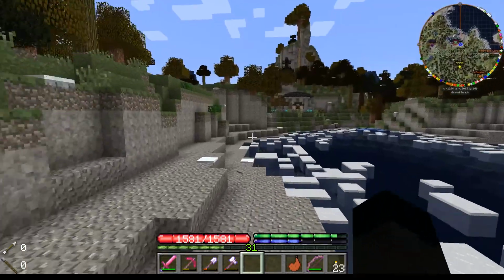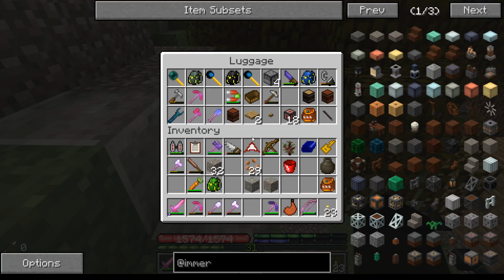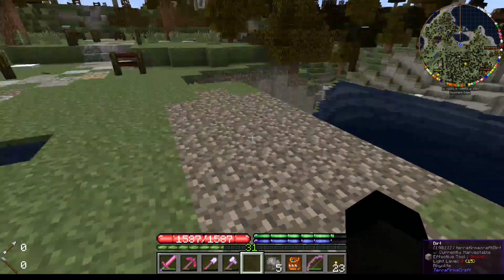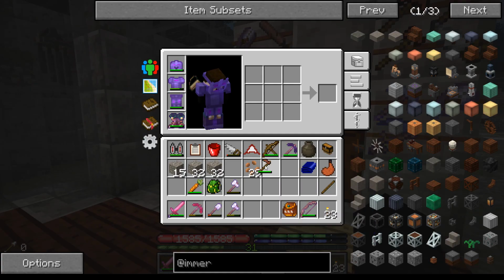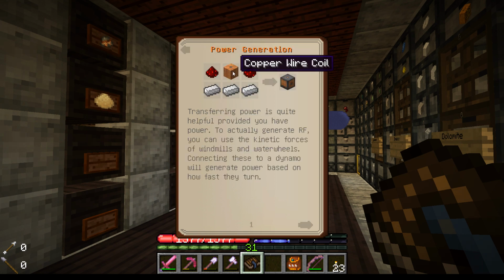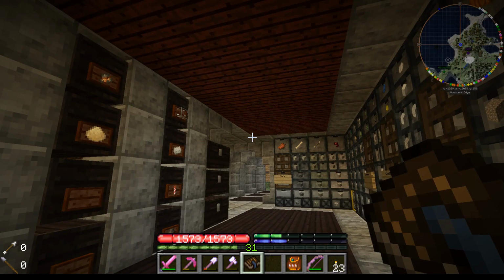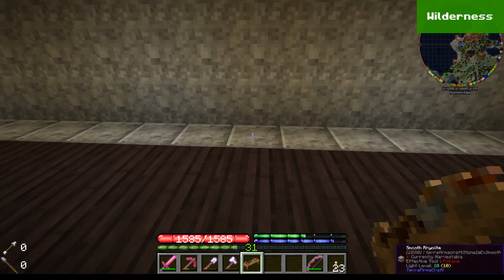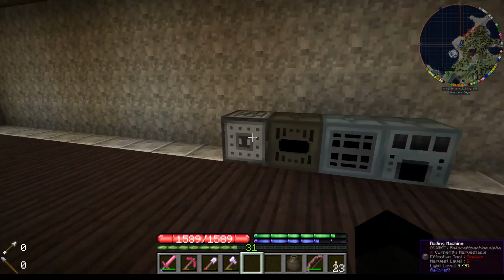Lets Play - TerraFirmaCraft - Season 4 - 109 - Hemp 'n' Wire